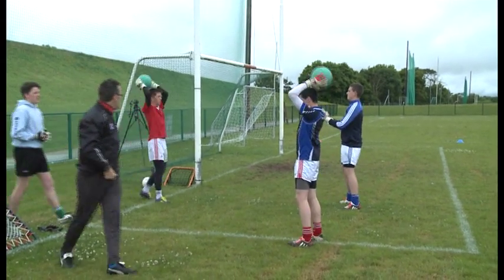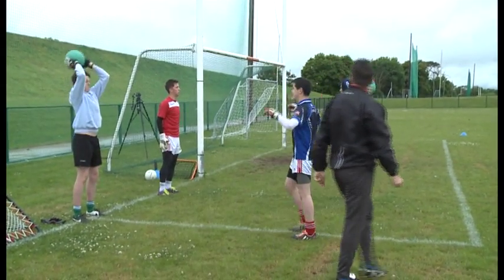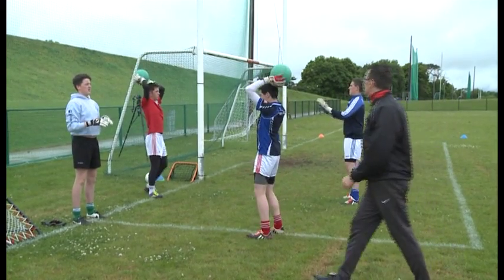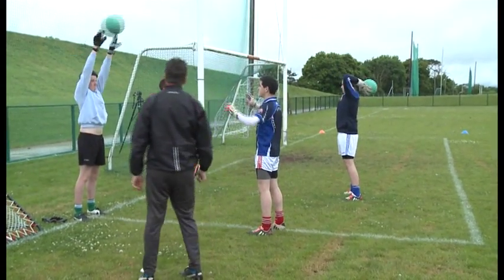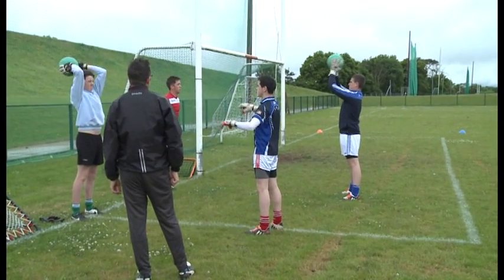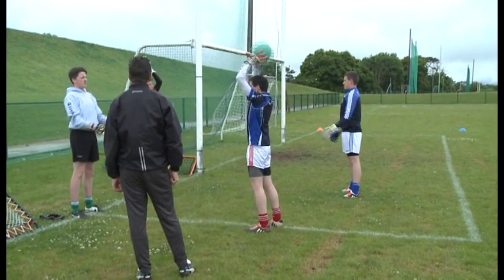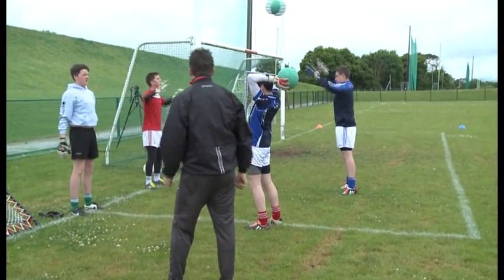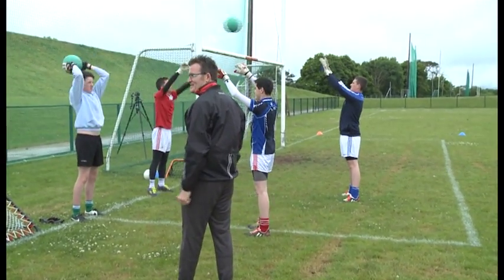Goalkeeper Warm up Upperbody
Goalkeeper workshop with Colm Nally - Upper-body warm up